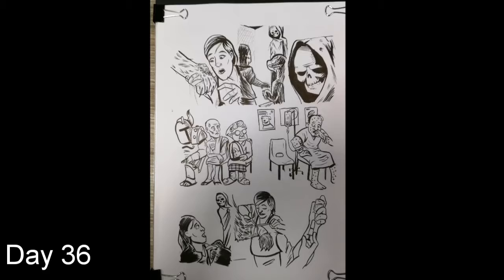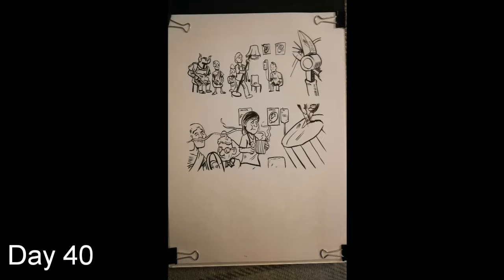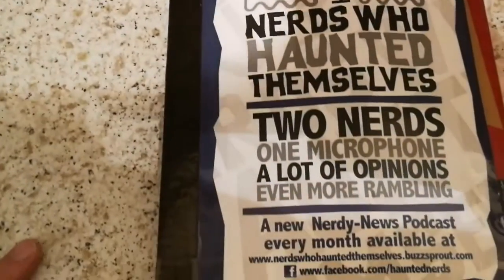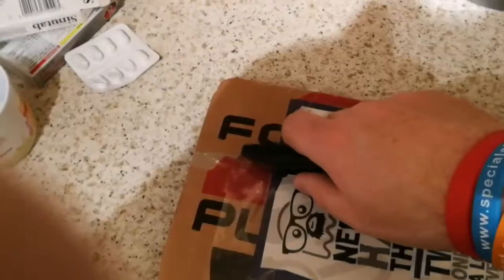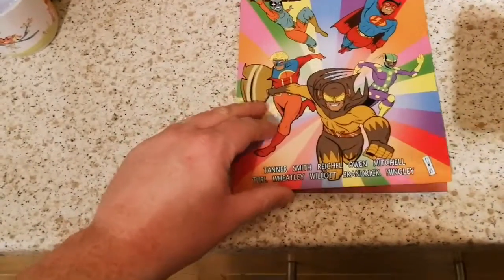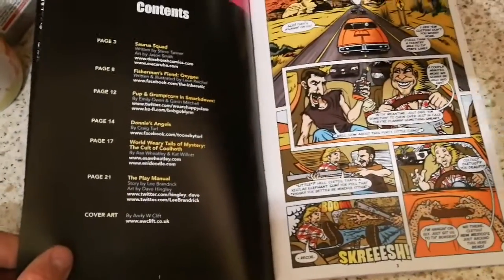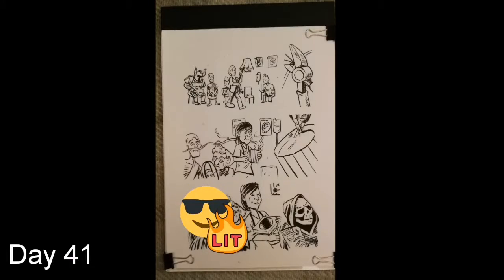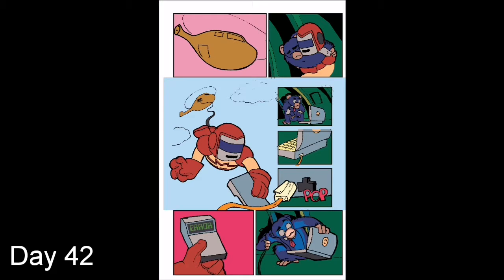100 days of making comics 2019 days 36- 42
Days 36-42 of 100 days of making comics challenge

Category
Film & Animation